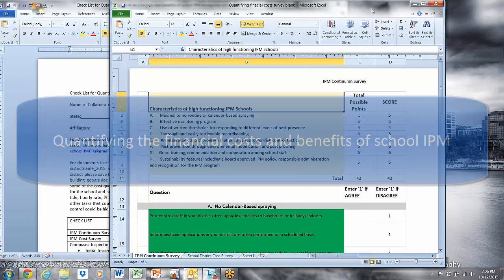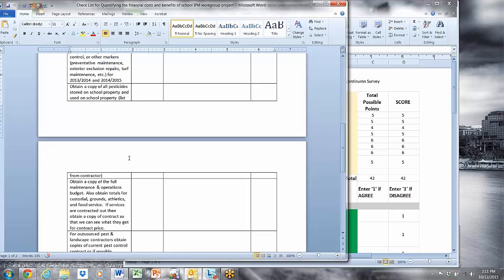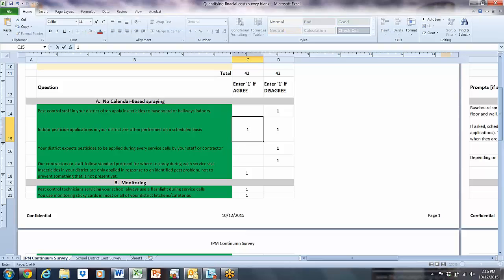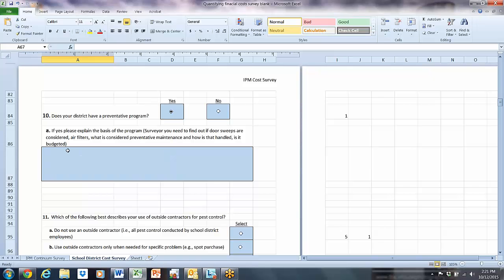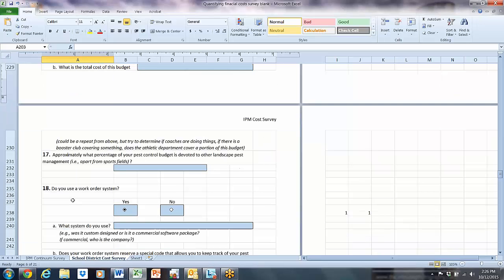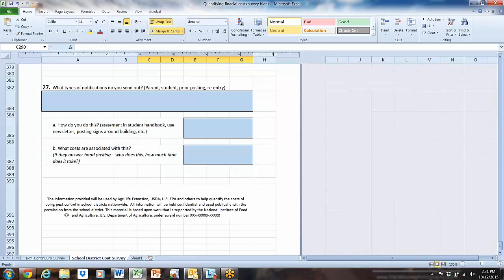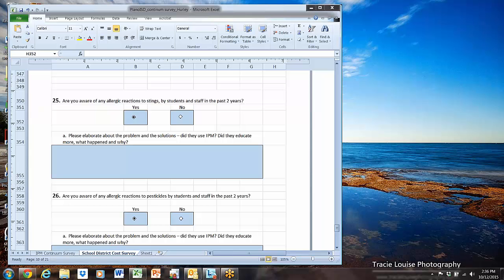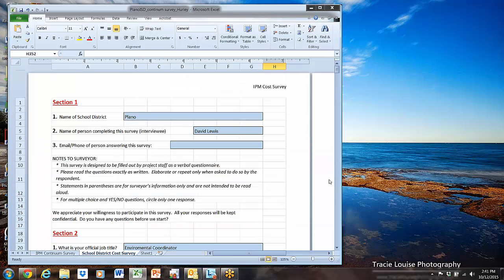Quantifying Cost and Benefit of School IPM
Tracking the cost of IPM adoption in schools has been discussed but not much research has been devoted to this aspect of IPM. However, it is currently unknown how much implementing an IPM program in schools will cost. This unknown can lead school maintenance directors and school administrators to make the assumption that a monthly pesticide application takes care of any pests that may be in the building, not realizing that existing cracks in the buildings exterior or openings under doors and windows may be continually allowing pests to enter unnoticed. Further, the lack of information regarding the cost of IPM can lead IPM coordinators and specialists to attempt to implement IPM practices in areas where they will not be cost effective. Thus, a lack of knowledge regarding the cost of IPM in schools will continue to lead school officials, IPM coordinators, and IPM specialists to make decisions regarding the best alternative to combat current and future pest risks based on incomplete information.

Funding for this project was provided by the National Institute of Food and Agriculture, U.S. Department of Agriculture, under Agreement No. 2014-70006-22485 via the Southern IPM Center Enhancement Program (Project 4107988)